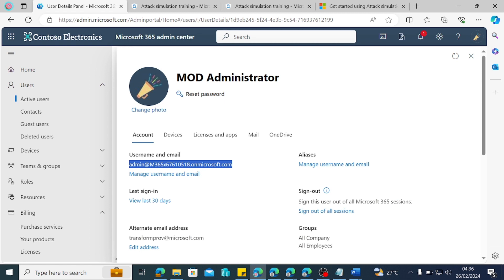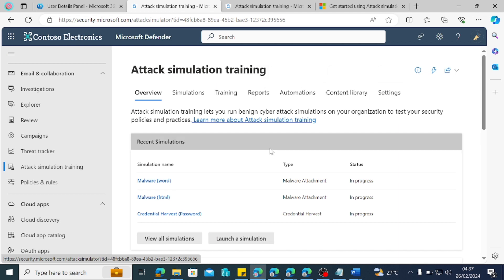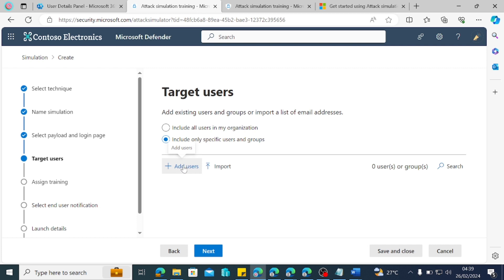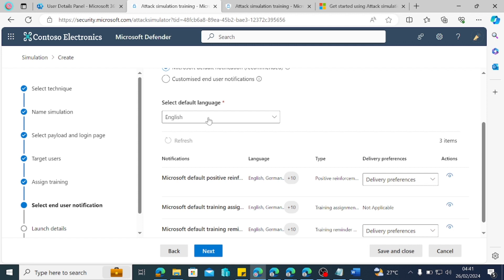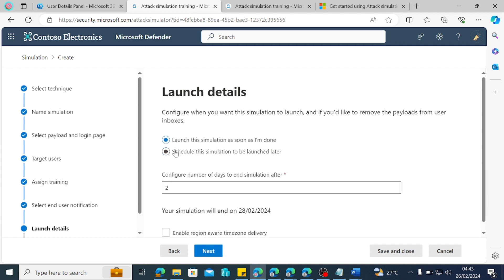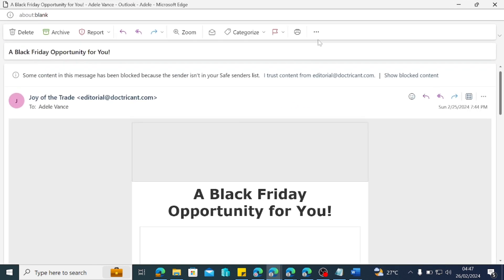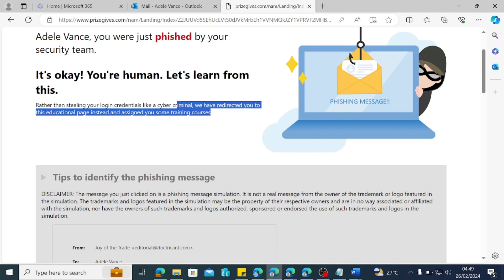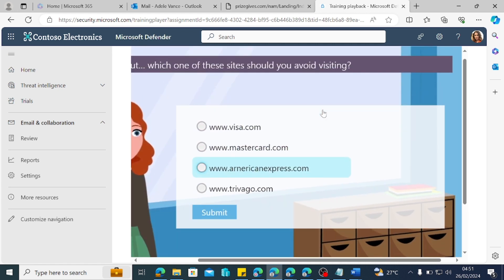Level Up Your Security: Dive into Attack Simulation Training with Microsoft Defender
Are you ready to fortify your organization's defenses against cyber threats? Discover the transformative capabilities of Attack Simulation Training in the Microsoft Defender portal. Our series of videos will guide you through running realistic attack scenarios, empowering you to identify and mitigate vulnerabilities before they impact your bottom line. Join us as we delve into the intricacies of attack simulation, providing actionable insights to safeguard your network. Stay one step ahead of cyber attackers and protect your organization's assets. Watch now and elevate your security posture with Microsoft Defender's Attack Simulation Training.